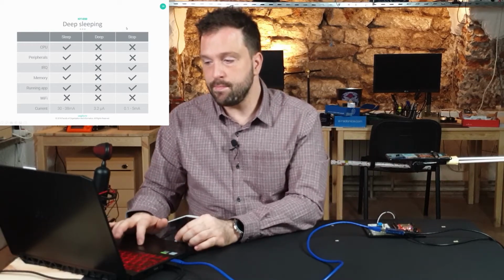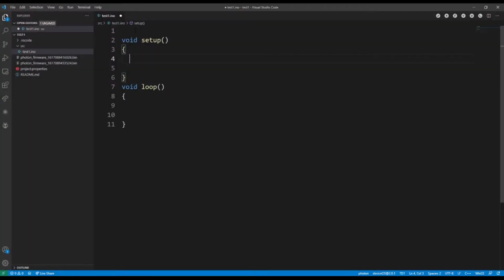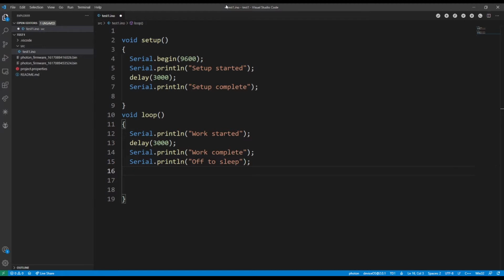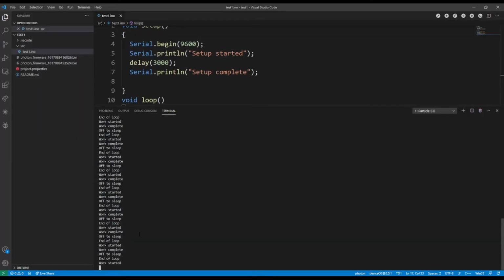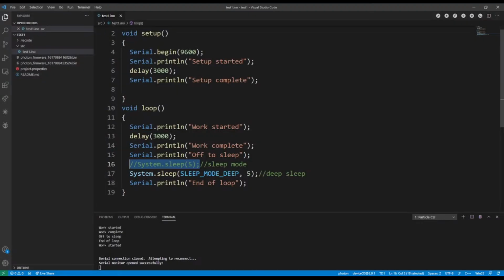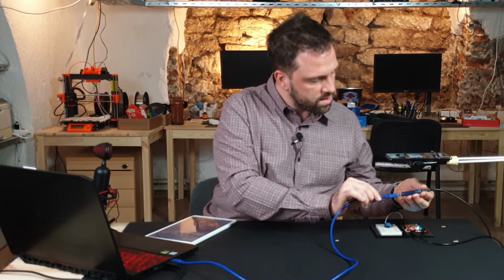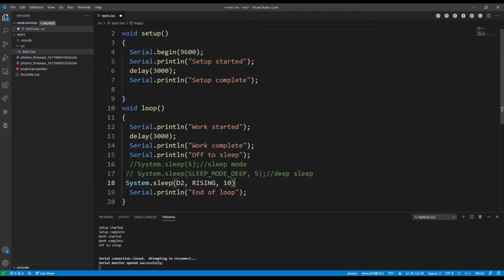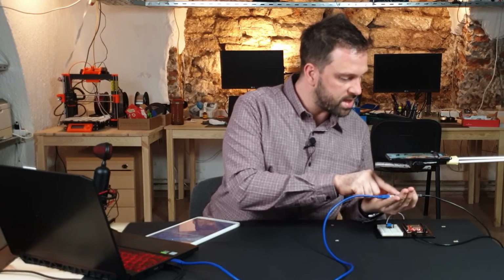IOT 101: When to deep sleep? (sleep modes explained)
Deep sleeping is a very common technique to minimise energy consumption